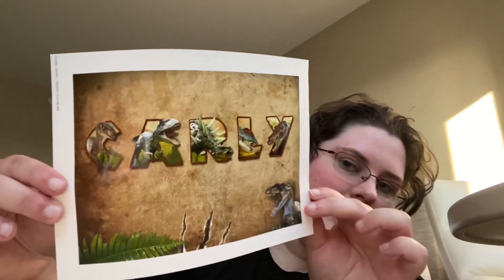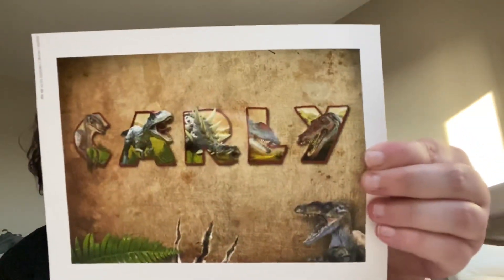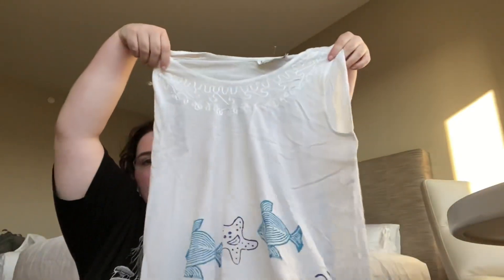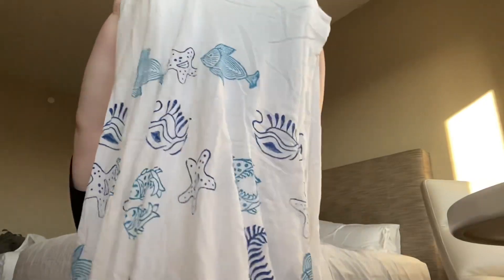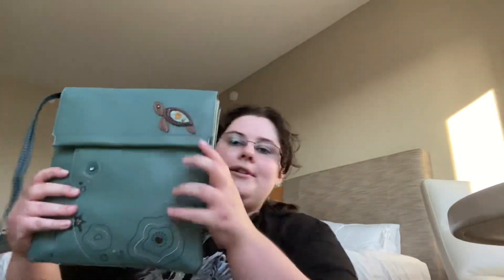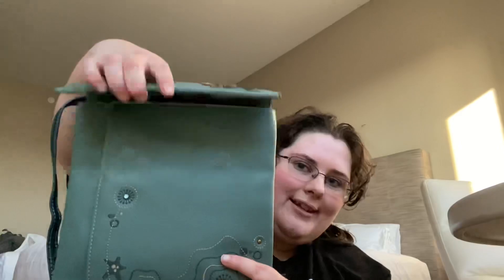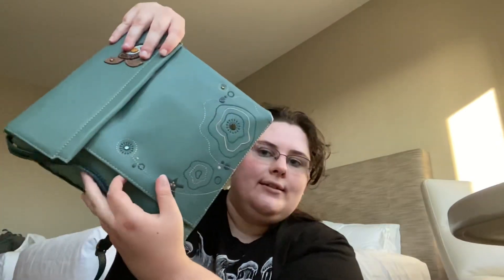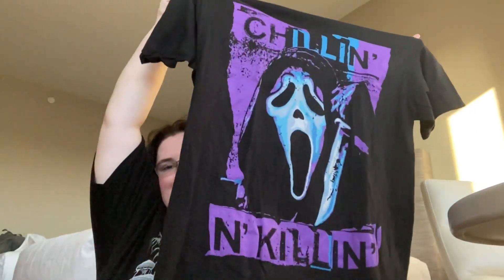Long Beach, California Goodies Haul!